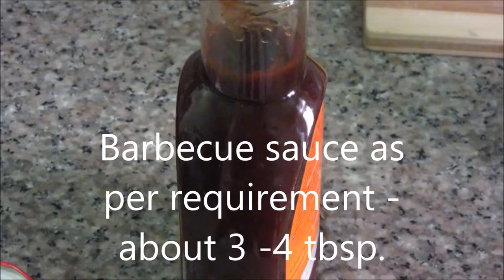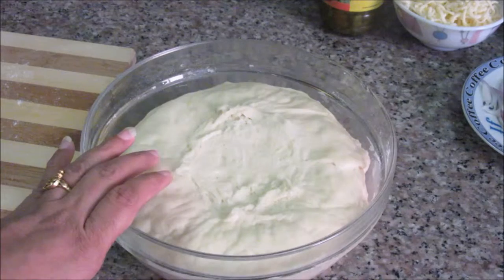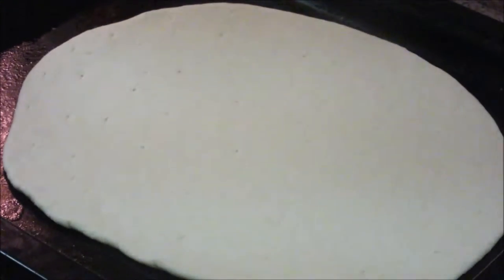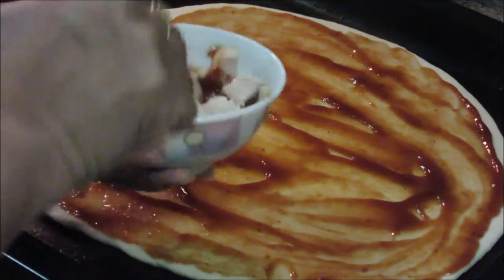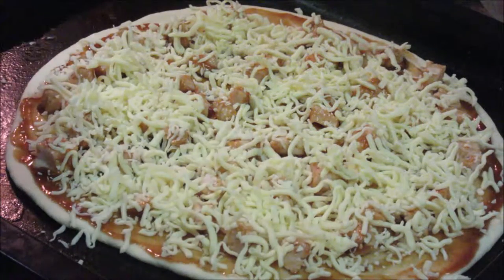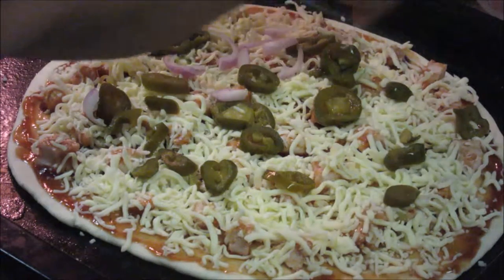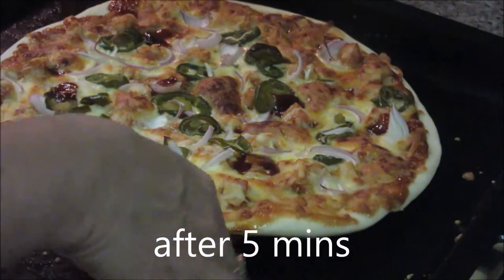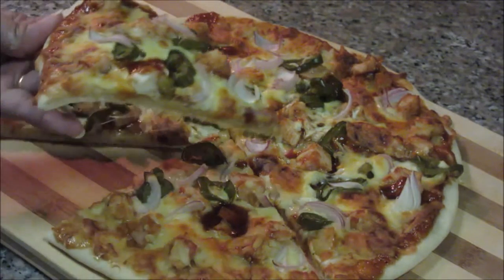CHICKEN BARBECUE PIZZA RECIPE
SIMPLEST AND YUMMIEST CHICKEN PIZZA RECIPE. A Great Tutorial By Vaishali Dafe